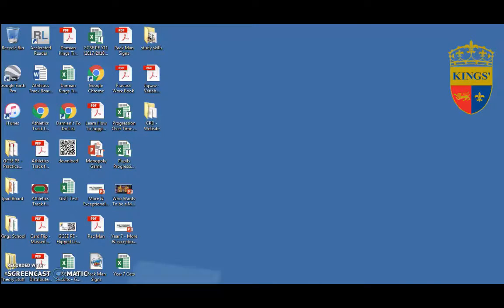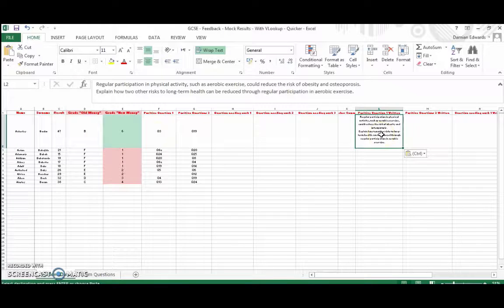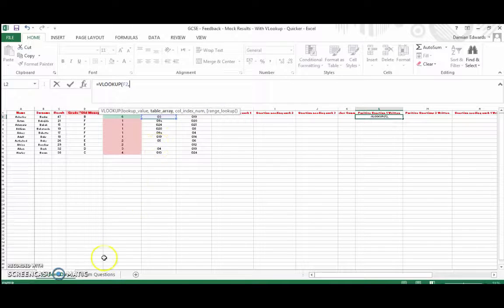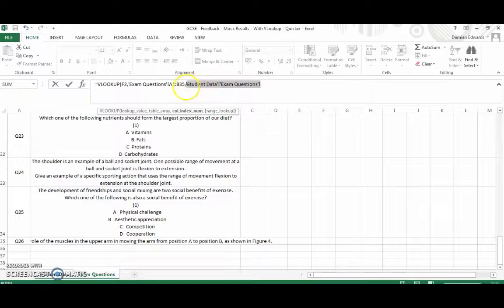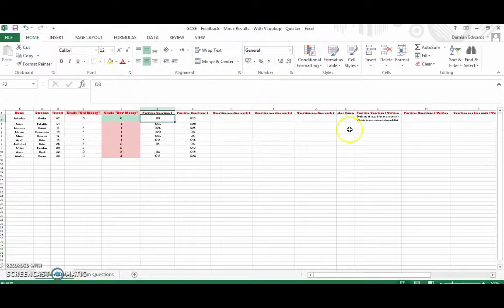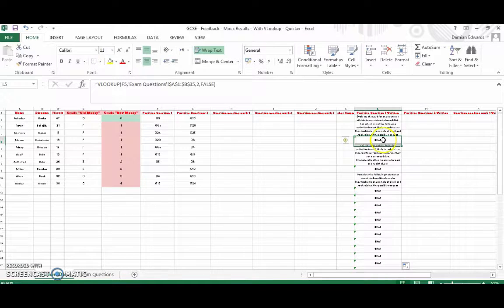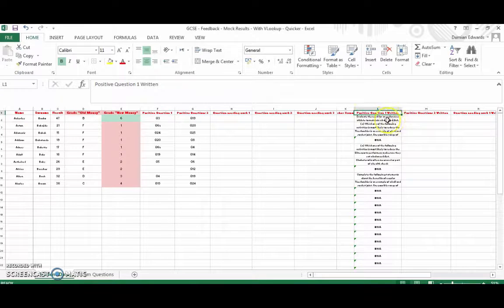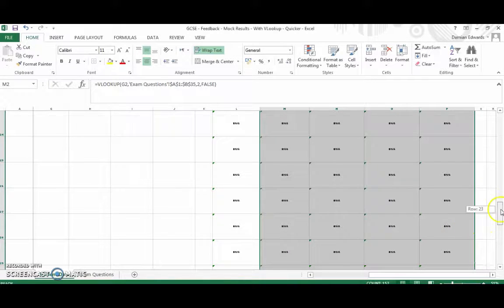DE - CPD - Using the Vlookup Spreadsheet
Using the Vlookup sheet should reduce the time it take to use the assessment sheet. reducing your overall marking time.